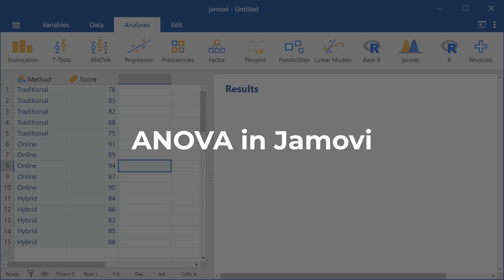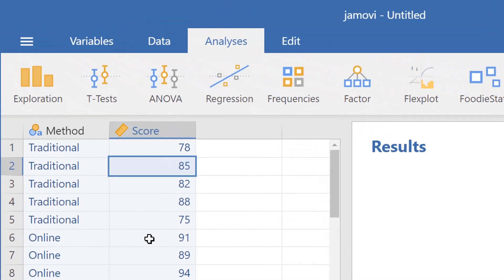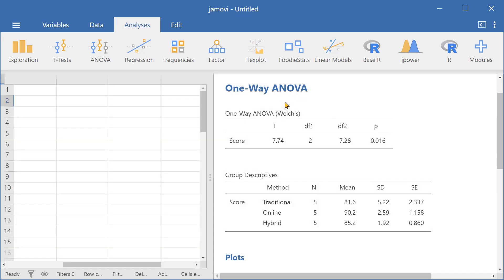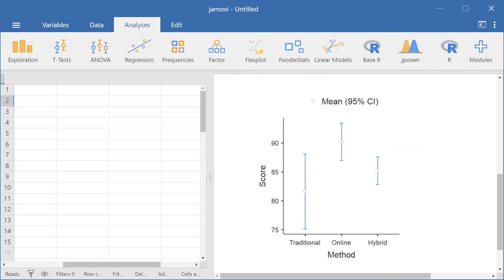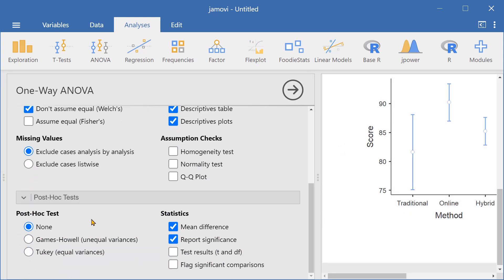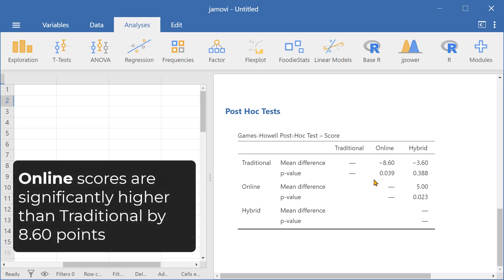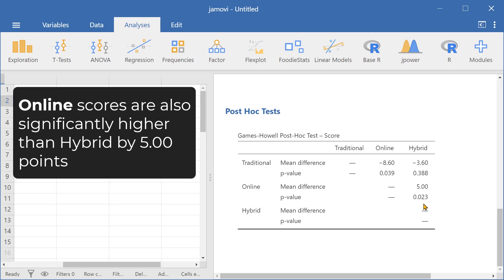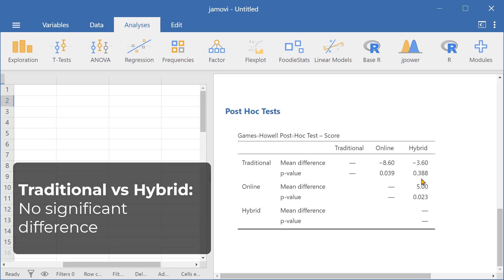ANOVA in Jamovi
Learn how to perform ANOVA in Jamovi